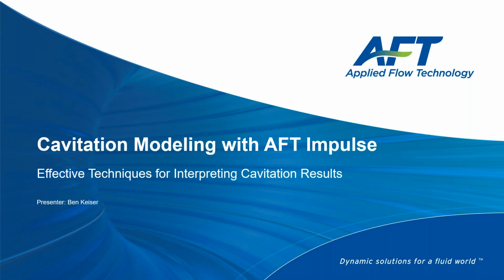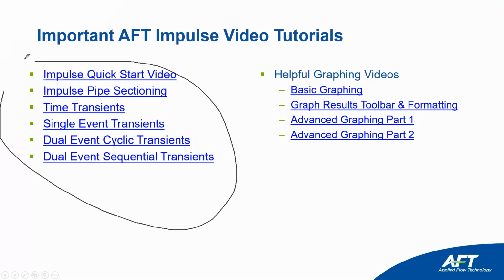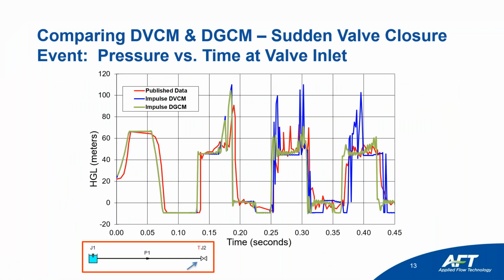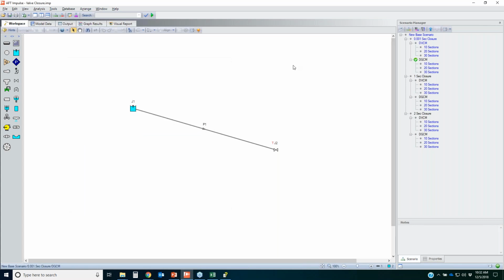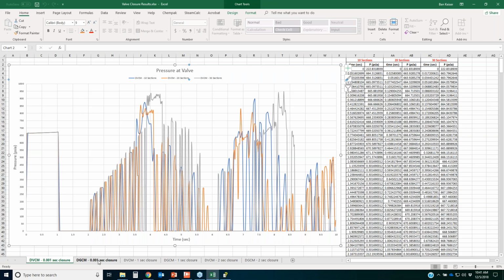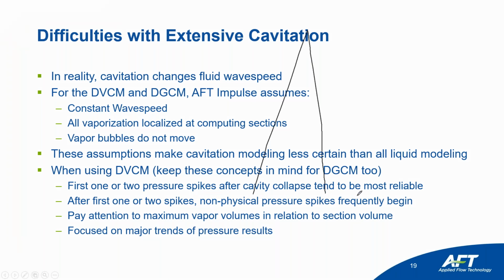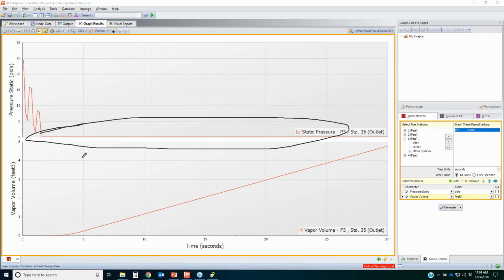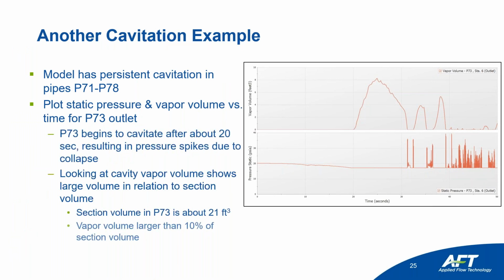Cavitation Modeling with AFT Impulse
The presence of cavitation during a waterhammer event makes it very difficult to interpret results correctly. This is because the evaluation of cavitating behavior is very much a grey area where black and white answers do not exist. Come join us in this webinar to learn the tips and tricks of how to use AFT Impulse properly in order to effectively understand and evaluate your cavitating results.

AFT Impulse is a simulation and analysis tool used to calculate pressure surge transients in liquid piping systems caused by waterhammer.

- Easily model a wide range of system components and surge devices
- Understand the transient response of your system, knowing how valves, pumps and other components will dynamically interact with - each other.
- Evaluate the effect of pressure surges due to vapor cavity collapse by modeling vapor cavitation and liquid column separation.
- Validate the design of safety features to produce safer, more economical pipe systems.